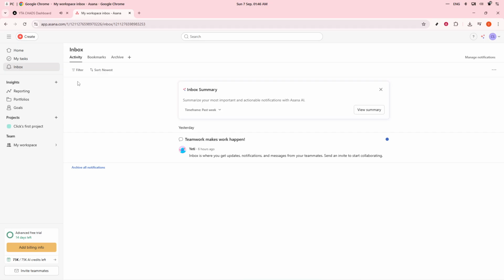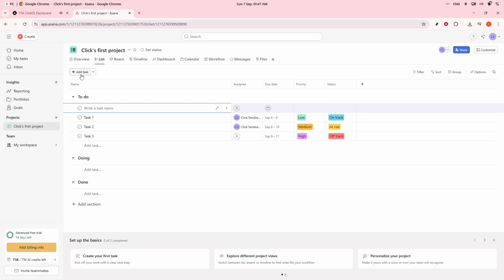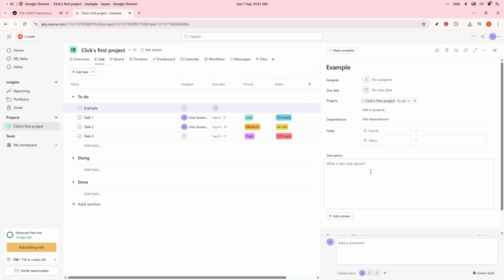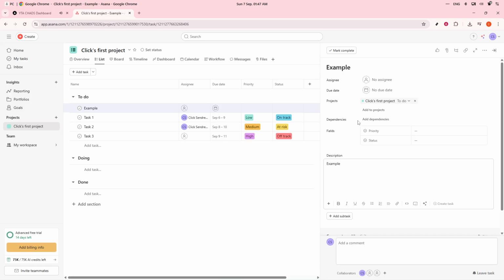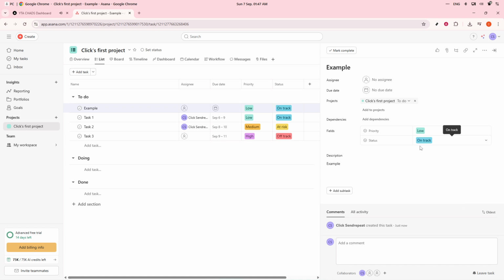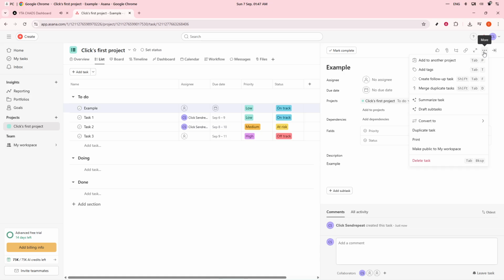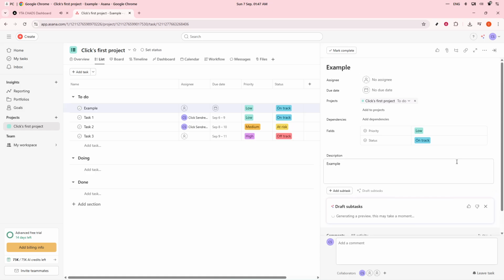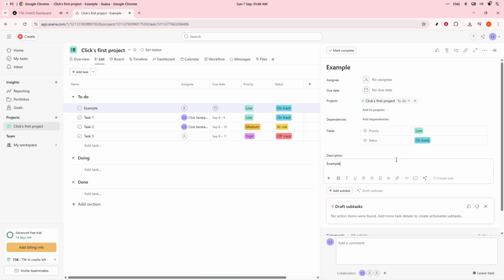How to Create a Task Template in Asana 2025 Guide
Streamline your project management workflow by learning how to create task templates in Asana! This comprehensive 2025 guide walks you through setting up reusable task templates that save time, maintain consistency, and improve team productivity. Learn how to structure tasks, assign responsibilities, set due dates, and customize templates to fit any project or workflow.

Perfect for project managers, teams, freelancers, and business professionals, this tutorial also covers tips for organizing templates, automating repetitive tasks, and integrating templates into your Asana projects seamlessly. By the end of this guide, you’ll be able to create and manage task templates efficiently, reduce manual work, and ensure every project runs smoothly and consistently.